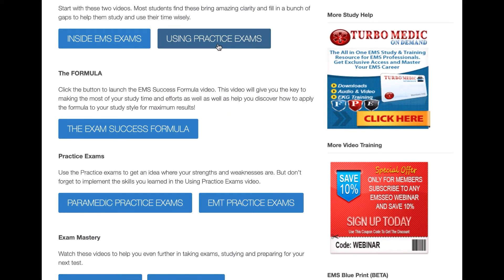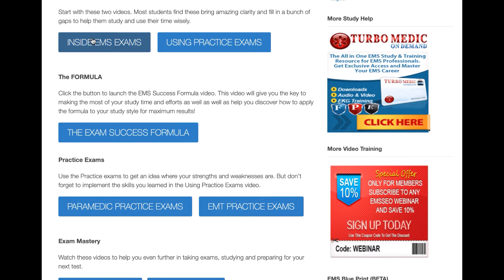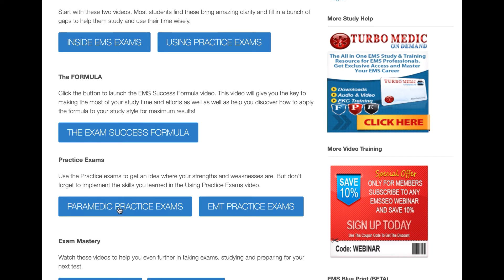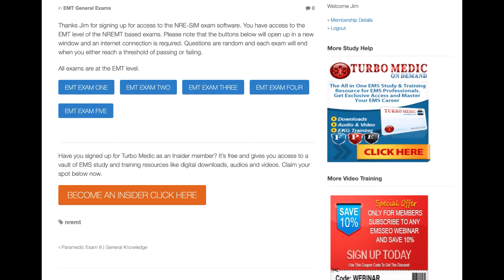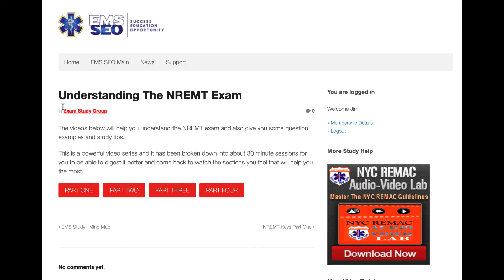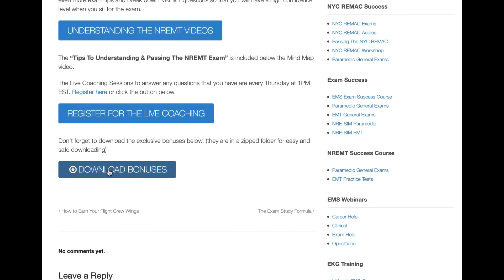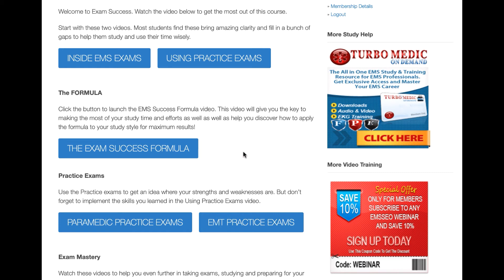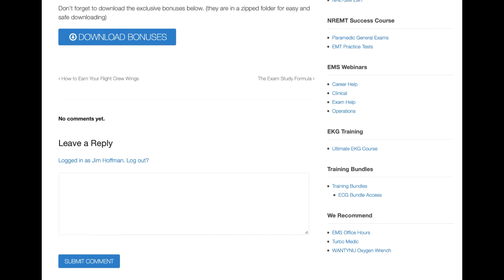EMS Exam Success | Dashboard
This is the dashboard video for the EMS Exam Success Formula. Giving new members a quick start reference and overview of the content.